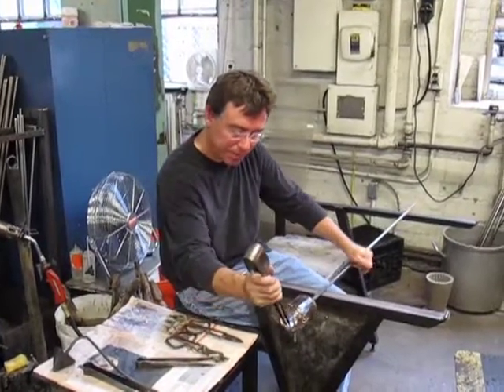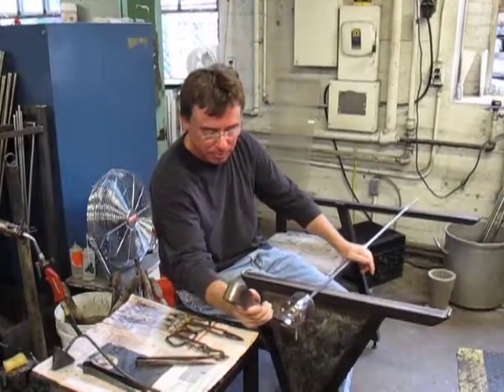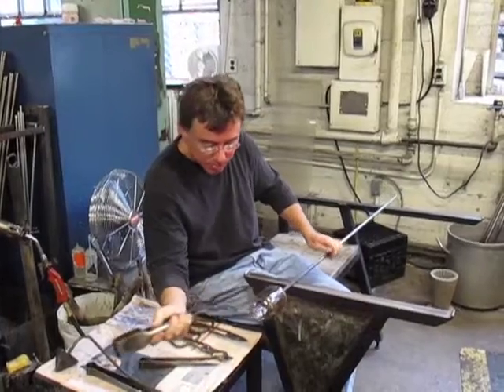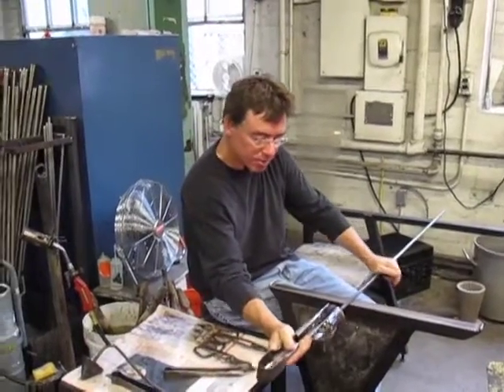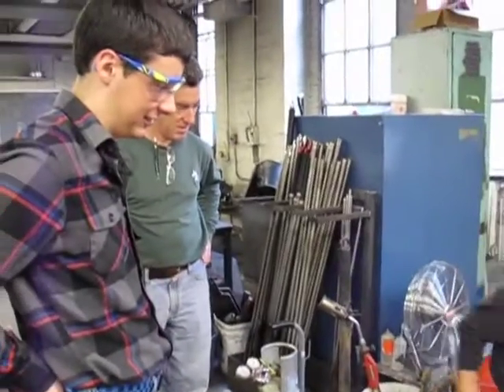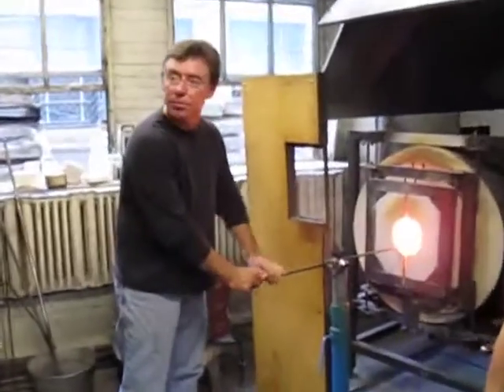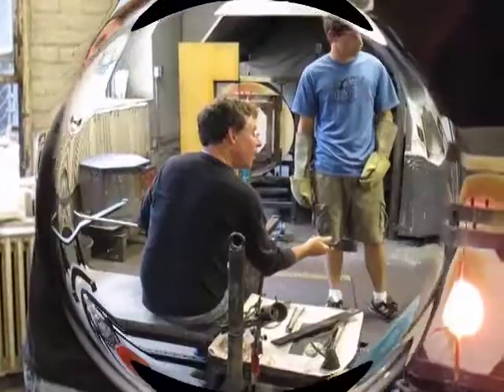The Lucas Houk Cup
While 2,000 Glass pumpkins sat idle in a tent on the Kresge Oval, Lucas and Peter made a cup.